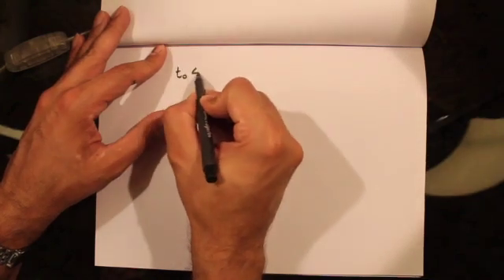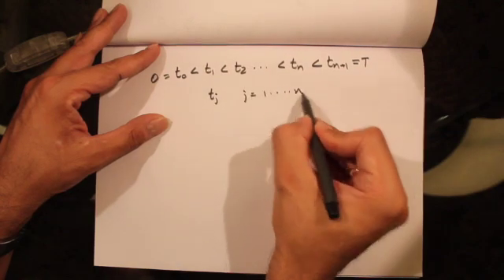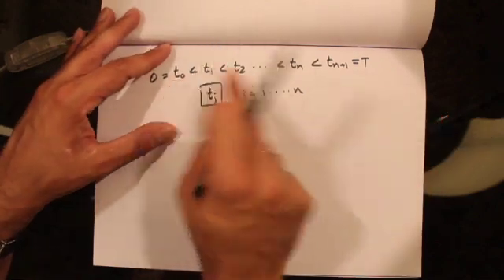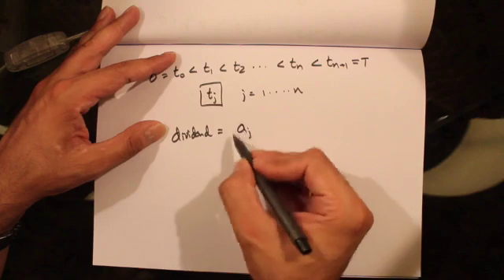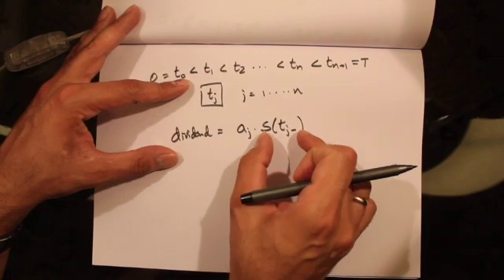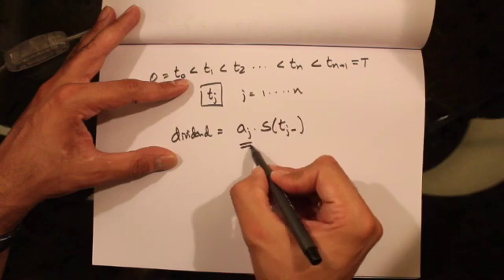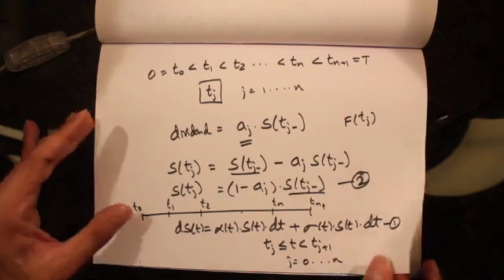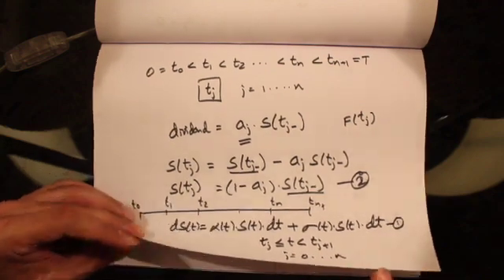218(b) - Risk Neutral Pricing: Dividend Paying Stock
Derives closed form solution for European Call on dividend paying stock